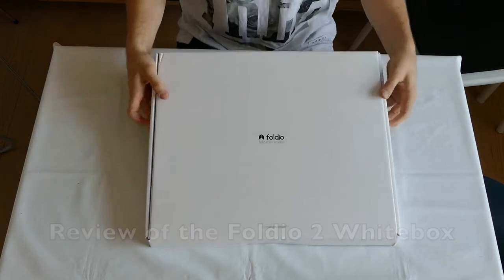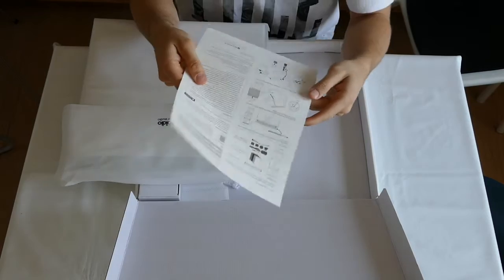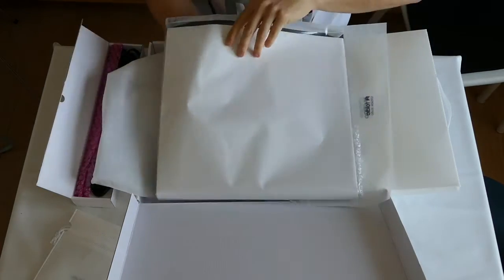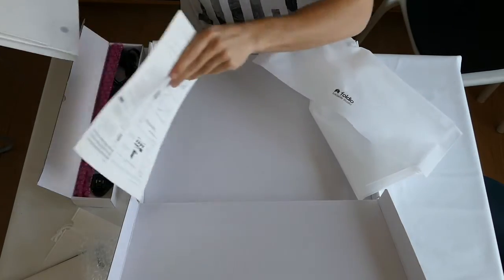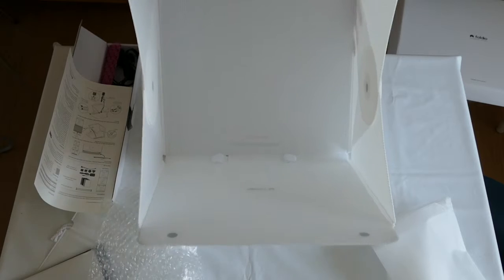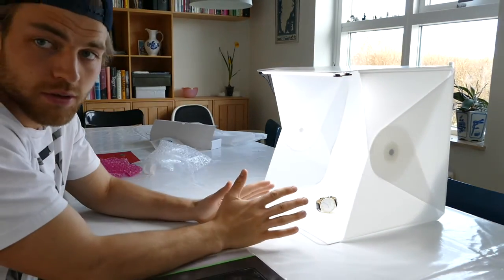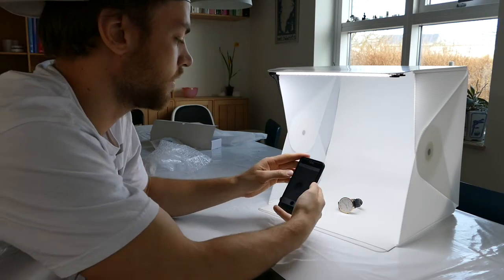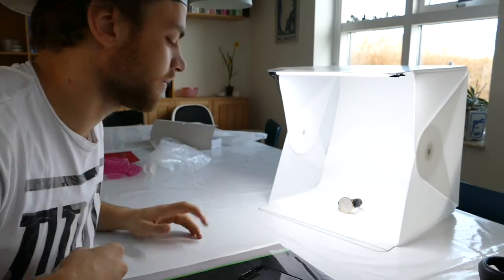Foldio 2 Unboxing & review - Whitebox By Jonas Togo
This is my first review ever. I did it on the Foldio 2 whitebox, which has been financed through a kickstarter campaign.

I am Jonas Togo, a 25 year old Photographer and Filmmaker based in Copenhagen, Denmark. This is my journey 東郷